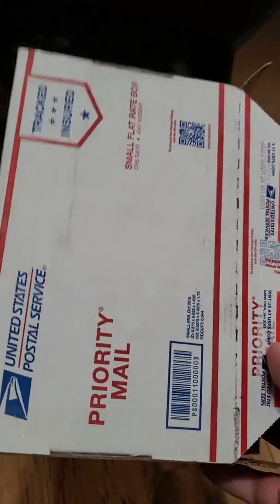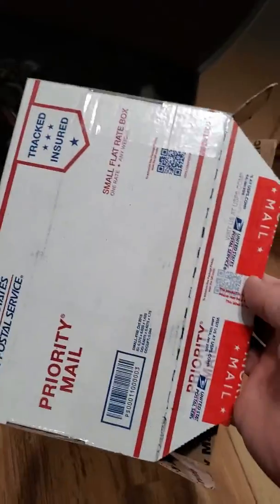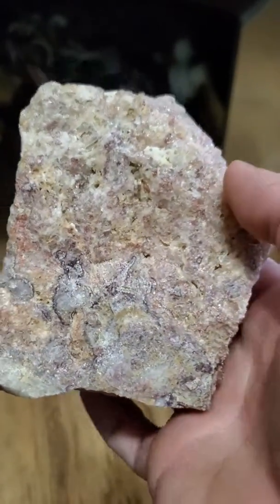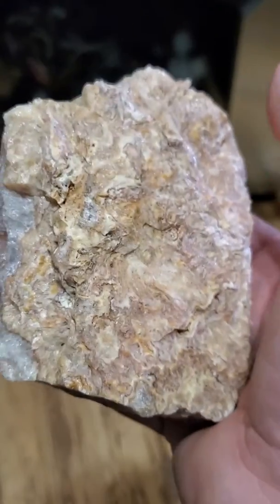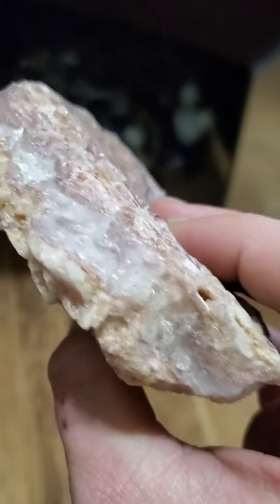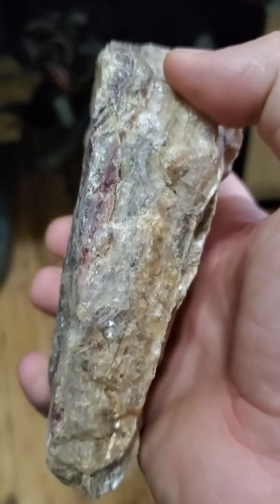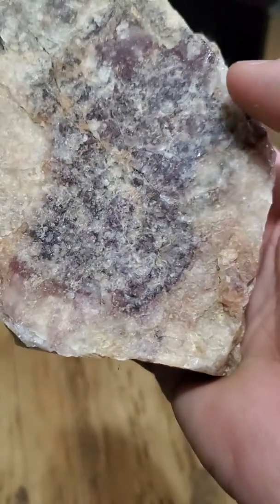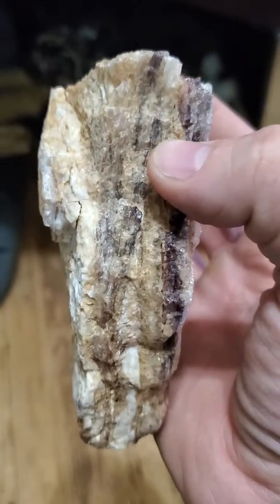Reviewing Bacon/bubble opal from Mark, Vince and Gen's mine.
Probably the most unique opal I have ever seen and not what you would normally expect from opal but these are very beautiful and colorful stripped specimens. I was very happy to cut into them and cabochon them later on.